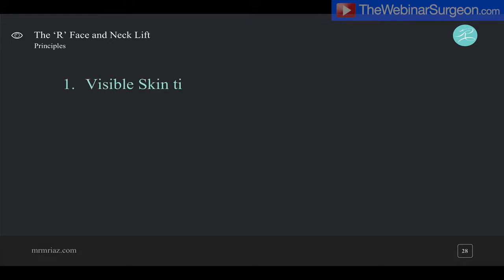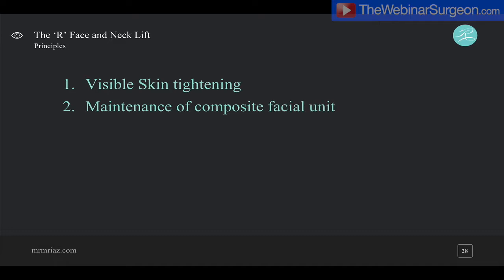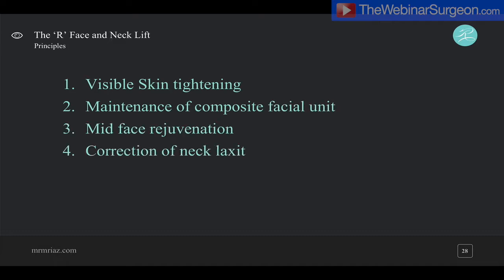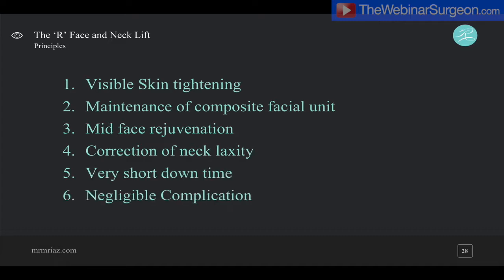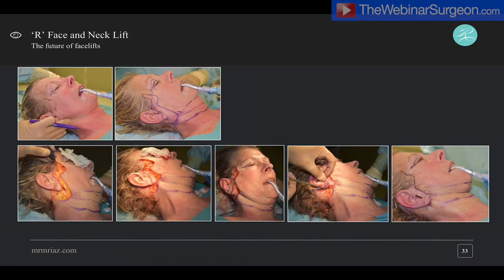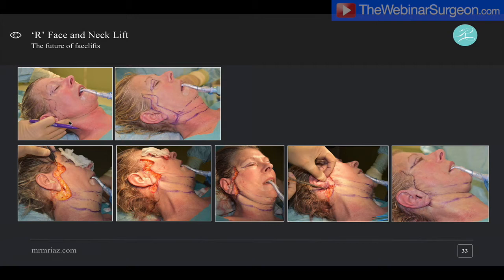The 'R' Facelift Technique - Webinar, Mr Muhammad Riaz